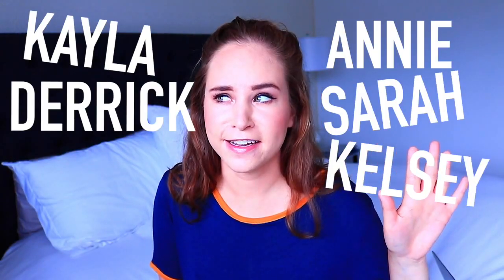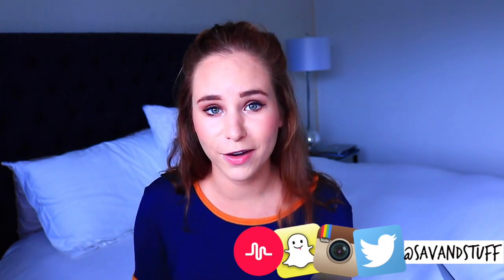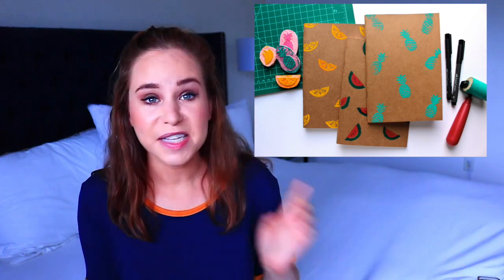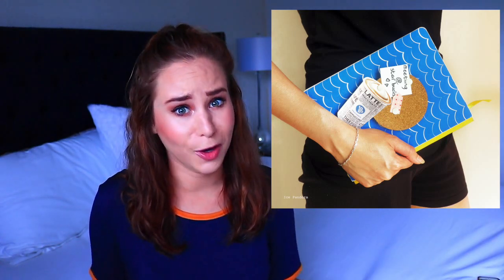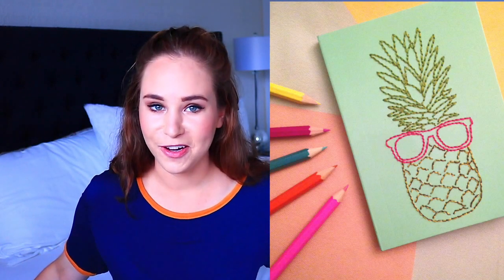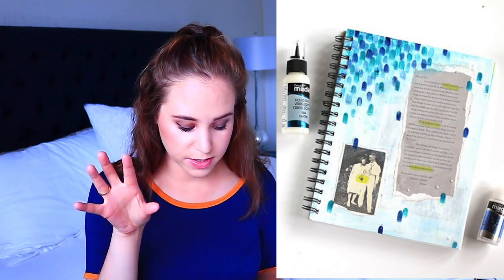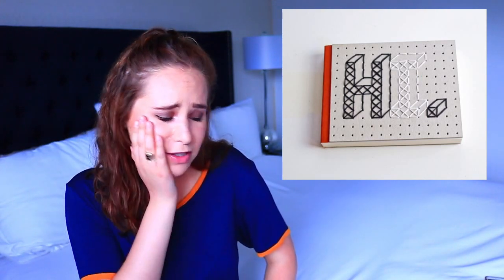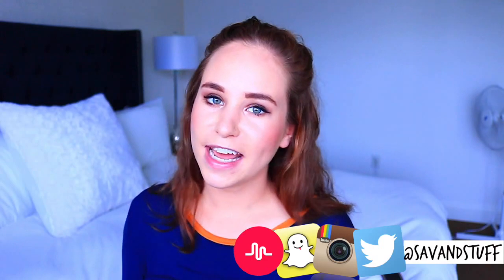25 DIY Notebooks: DIY School Supplies & Projects! Back To School 2016-2017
Here are 25 DIY Notebooks that you can make for the 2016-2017 school year! This video is another edition to my 25 series where I show you guys the best 25 DIY projects in that video title's category. All of the links to the DIY's are linked down below! In this series I've done 25 DIY school supplies and 2 videos about DIY projects you need to try before school starts! Let me know if you make any of these DIY's and also lemme know which diy project if your favorite! Love you guys :)

Camera I Use (Canon t6i)